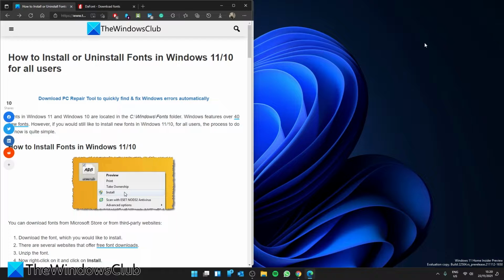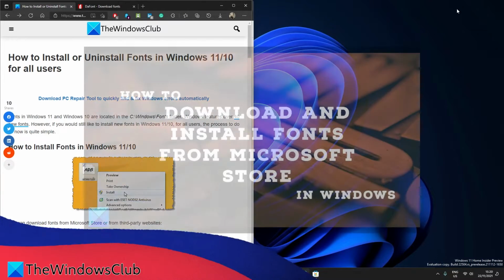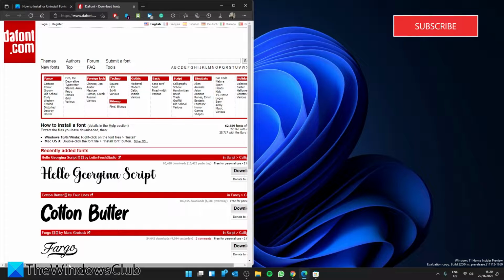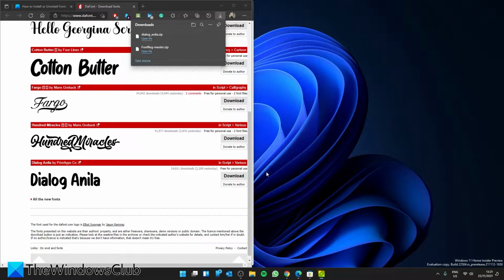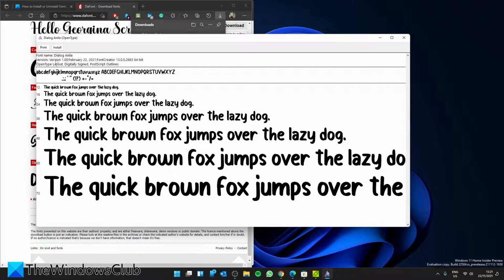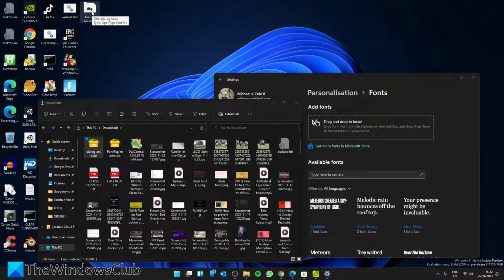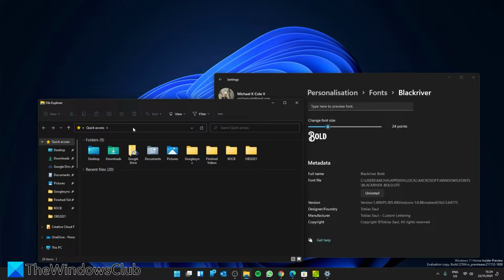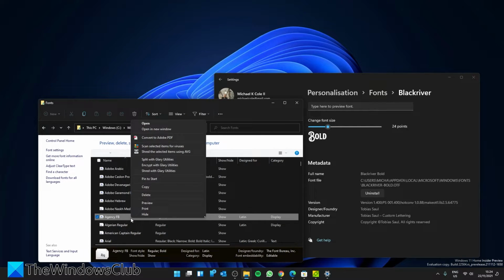How to Install or Uninstall Fonts in Windows 11/10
Fonts in Windows 11 and Windows 10 are located in the C:\Windows\Fonts folder. Windows features over 40 new fonts. However, if you would still like to install new fonts in Windows 11/10, for all users, the process to do so now is quite simple.

You can download fonts from Microsoft Store or from third-party websites:

1] Download the font, which you would like to install.

2] There are several websites that offer free font downloads.

3] Unzip the font.

4] Now right-click on it and click on Install.